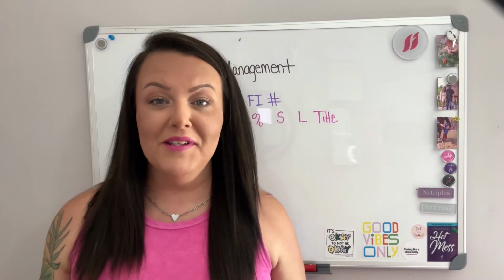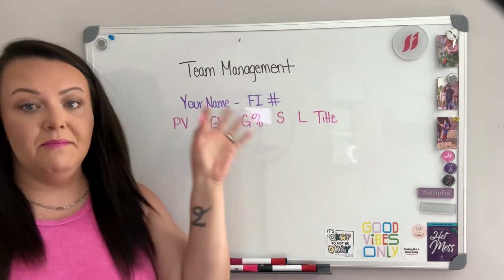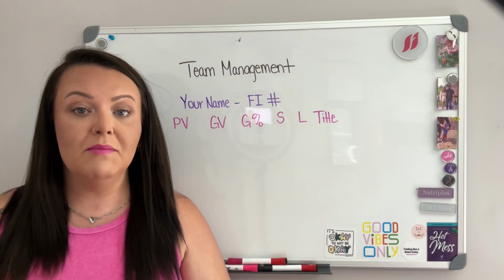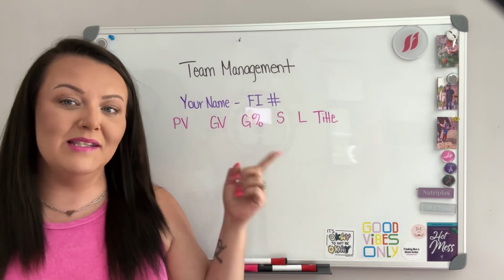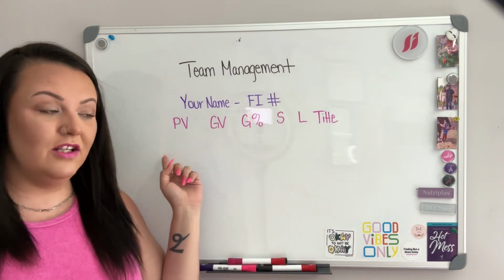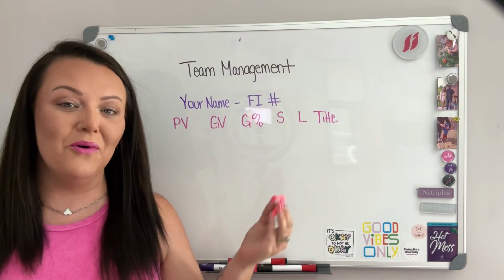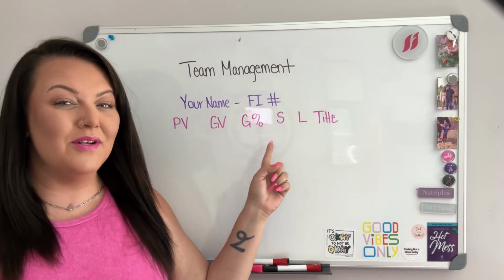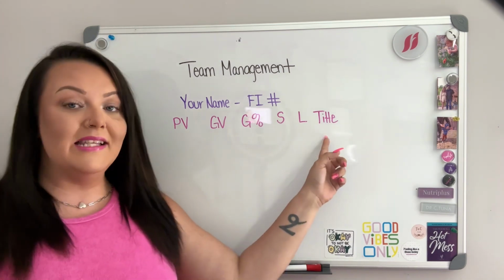Farmasi Comp Plan - Understanding back office numbers